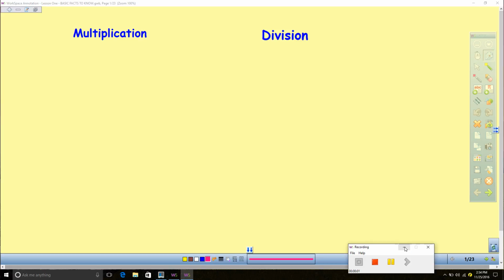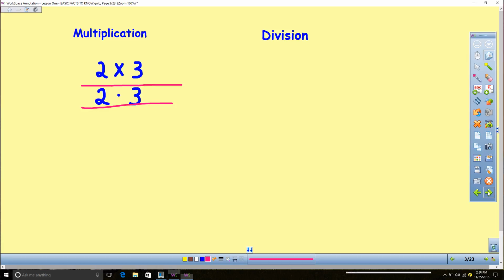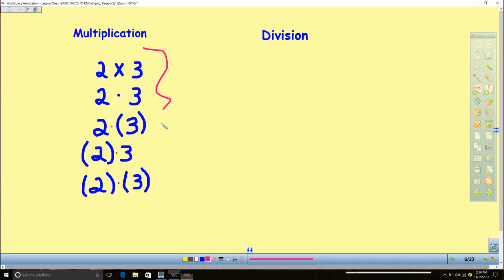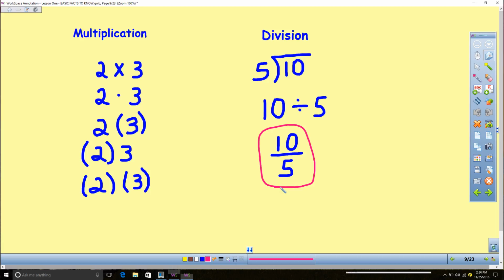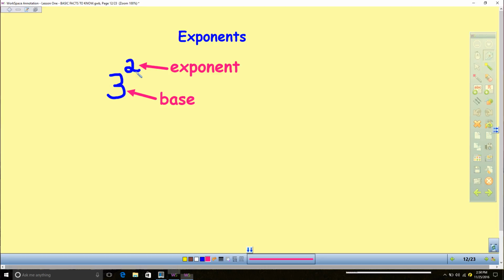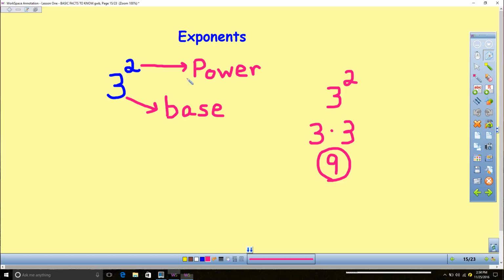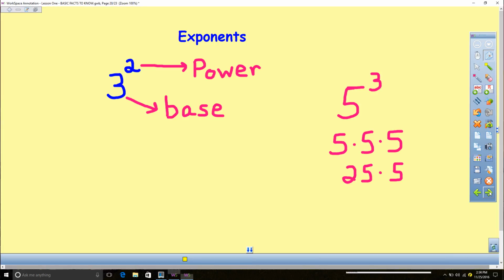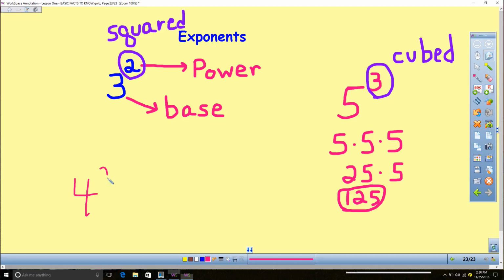1.1 Basic Facts to Know